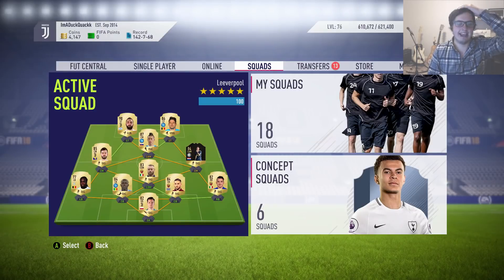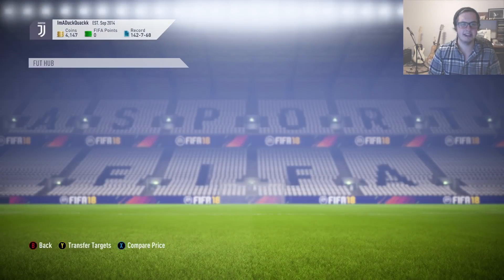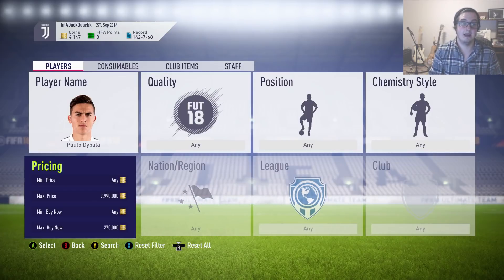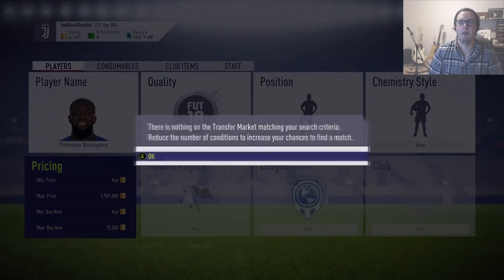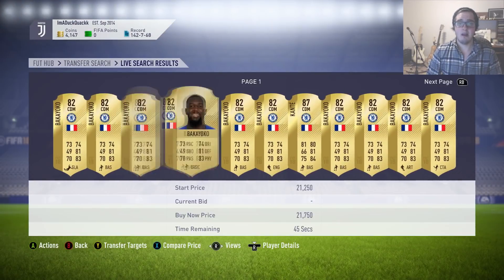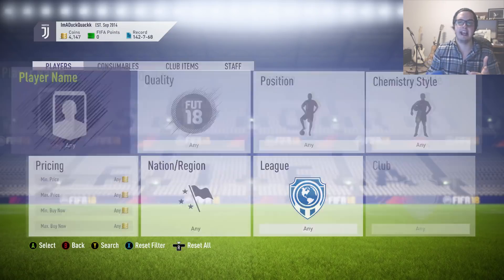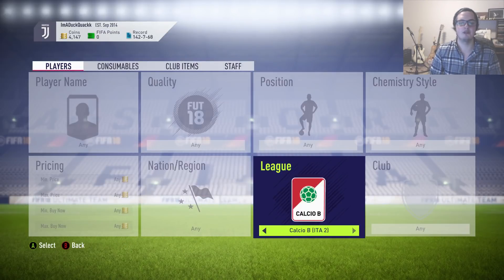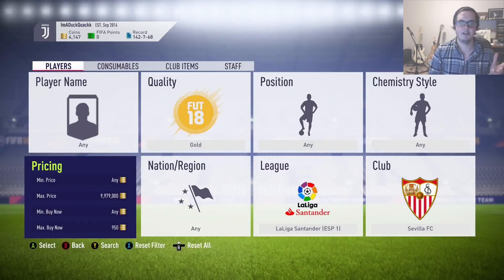#2 Trading Explained - Sniping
In this series we will be breaking down each and every trading method, showing not only how they work but explaining why.